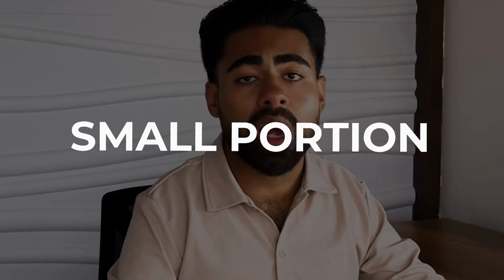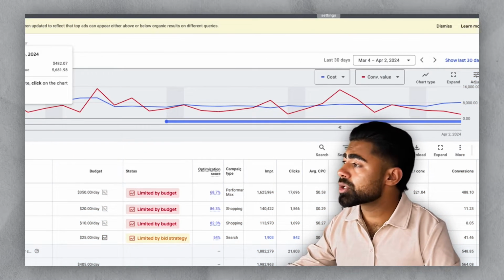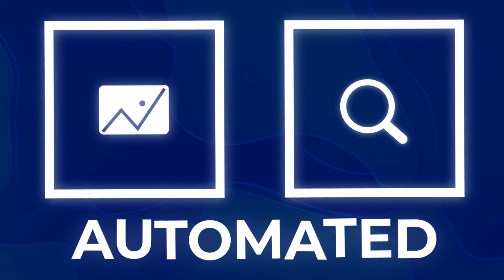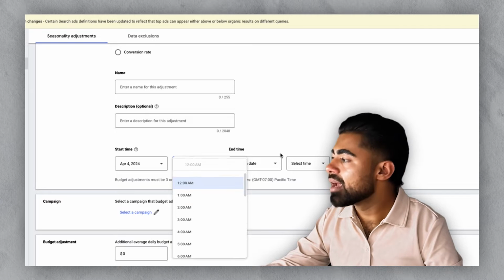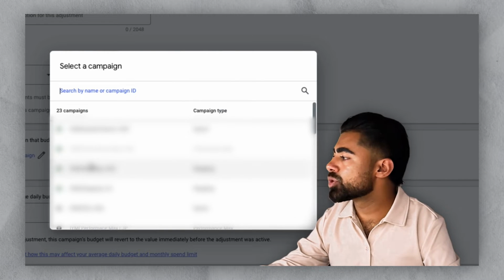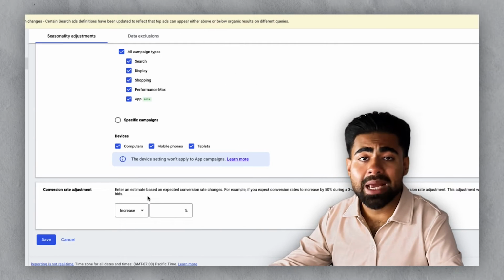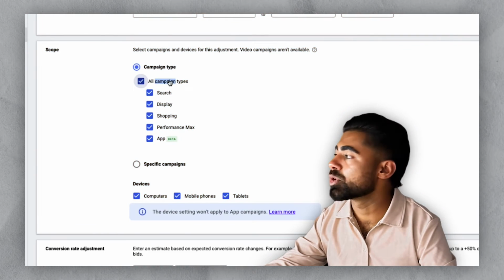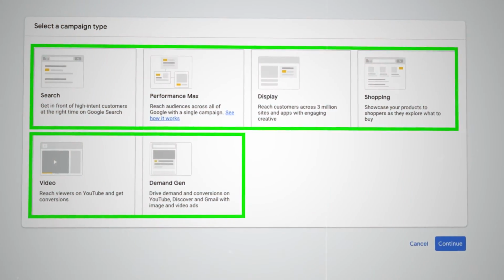Use This Automation To EXPLODE Your Sales With Google Ads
This automation has changed the game with Google ads for eCommerce brands.